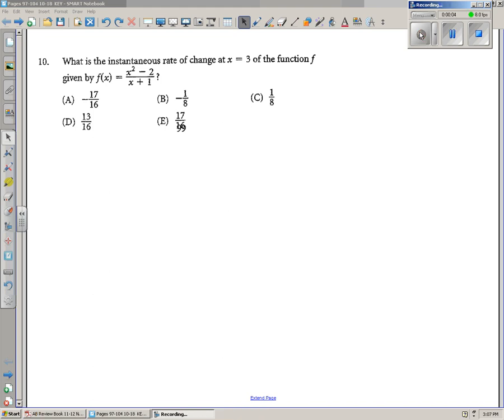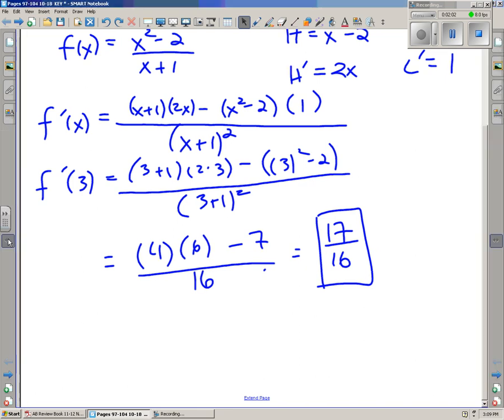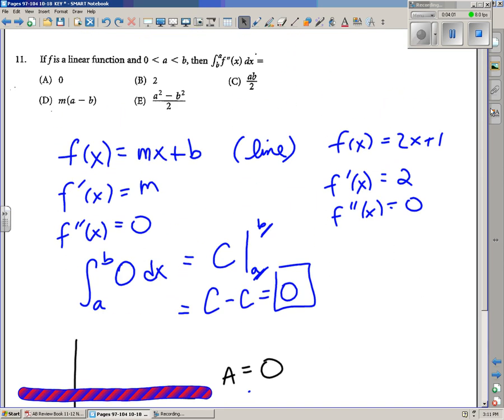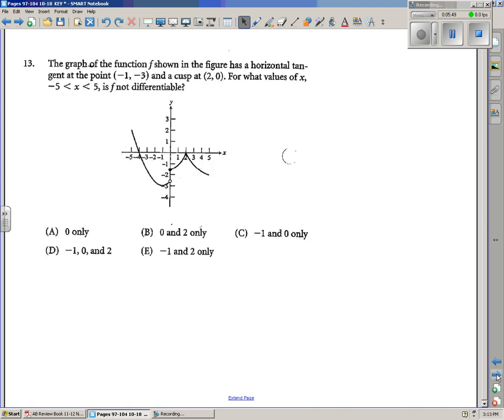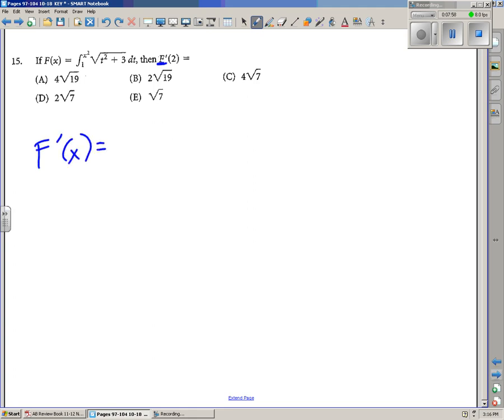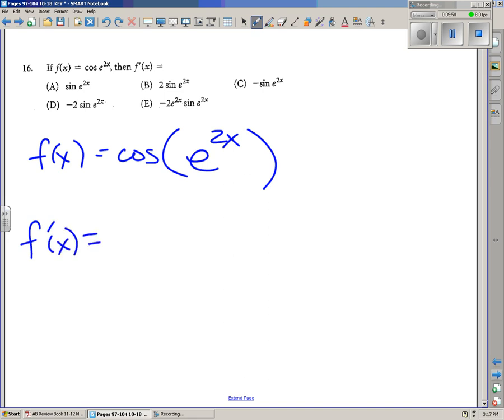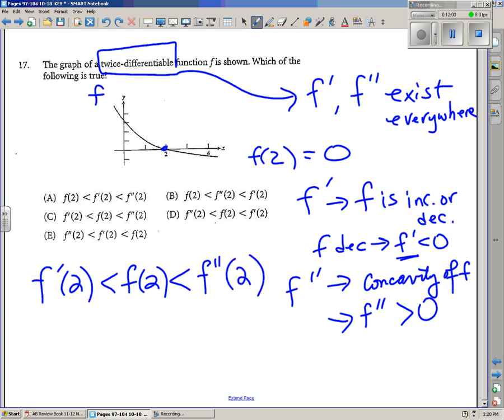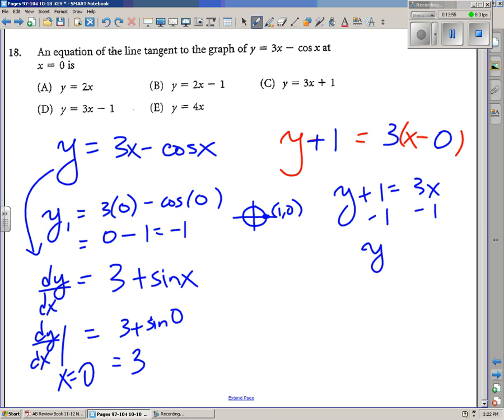AP Calculus AB Test 5 Questions 10-18